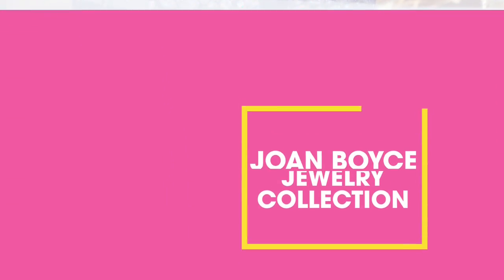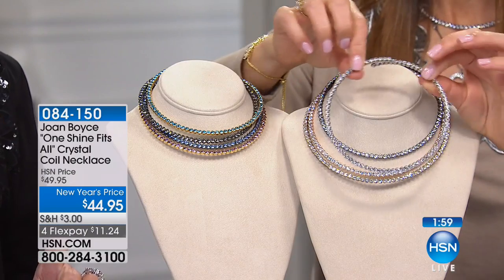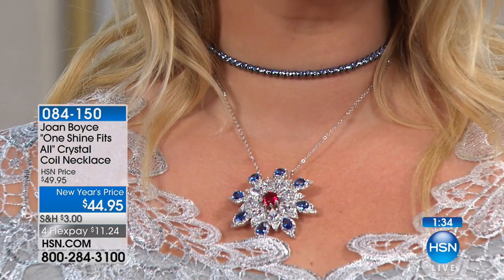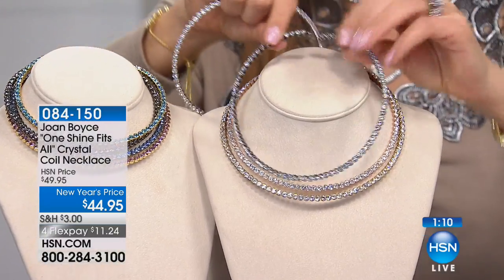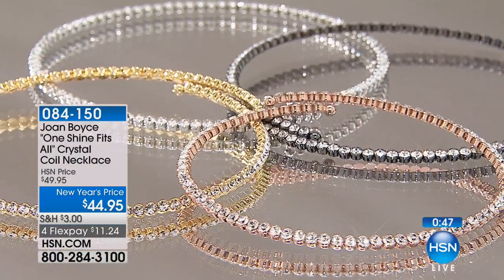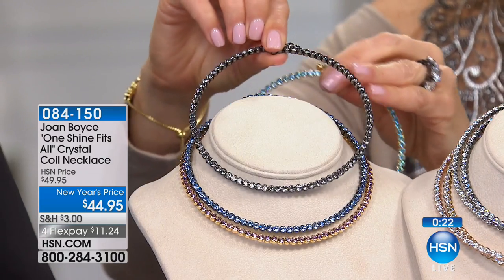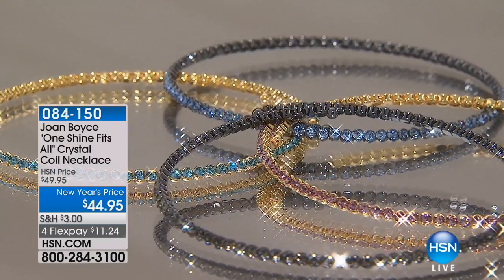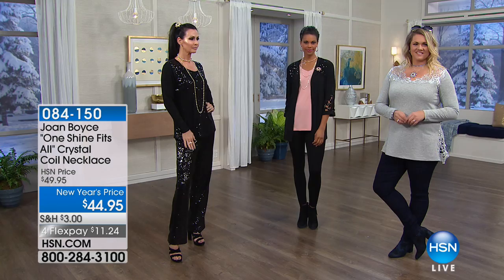"One Shine Fits All" Crystal Coil Necklace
Joan Boyce "One Shine Fits All" Crystal Coil Necklace
Wrap yourself in sophisticated style. The clean line of sparkling crystals lays gently on your collarbone for a look thats gracious and...